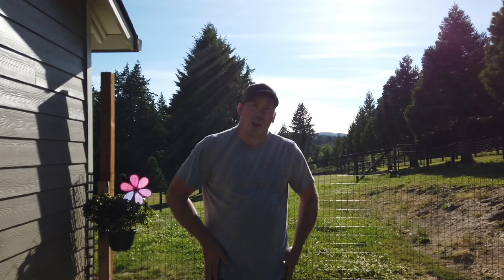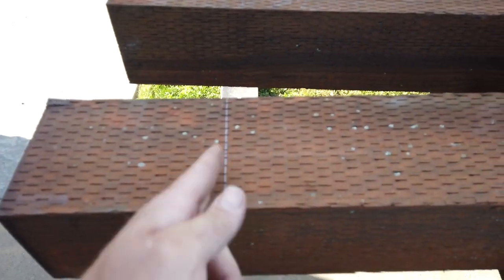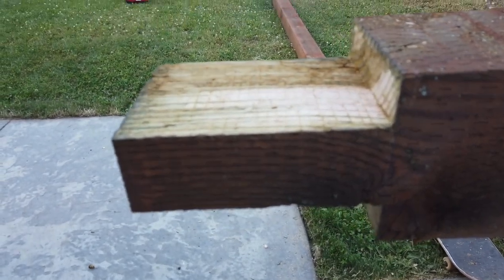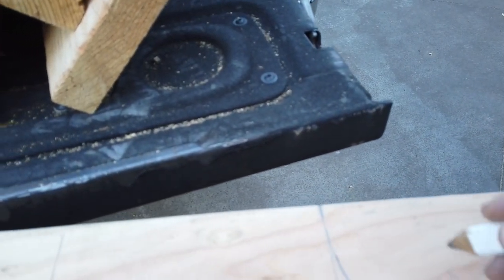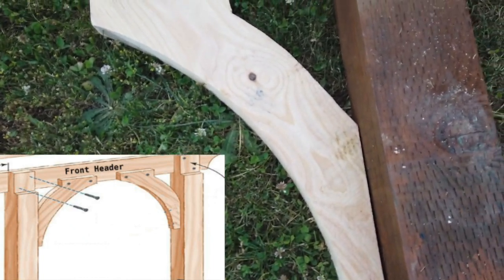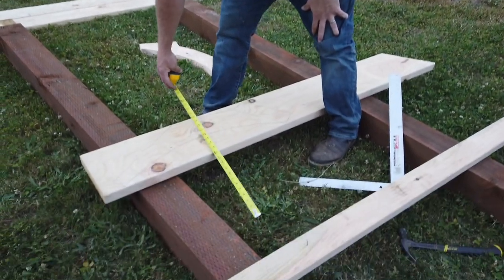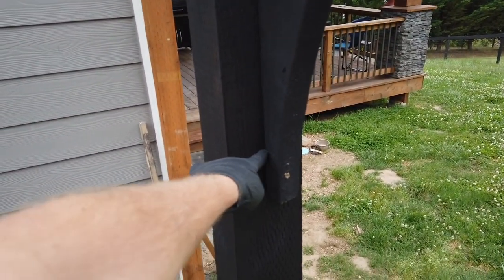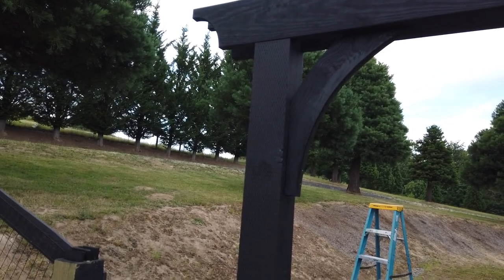DIY Gate Arbor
This is a quick video of a arbor that I built from plans we found on the internet. We stained ours black to match our fence. It is so nice to finally have a gate to the backyard! I also found this Website to be helpful as well.

Hello! Welcome to our Farmstead. Jake gets so excited for new subs! We are not your average homesteaders you see on youtube. We have fulltime jobs! What! How do we do all this! I'm not going to lie sometimes I want to sell it all and move into a condo but that is usually short-lived and in the dead of winter! Tune in to see what we are up to!